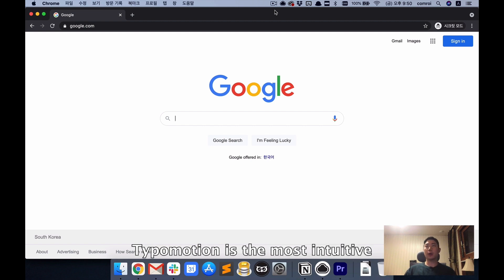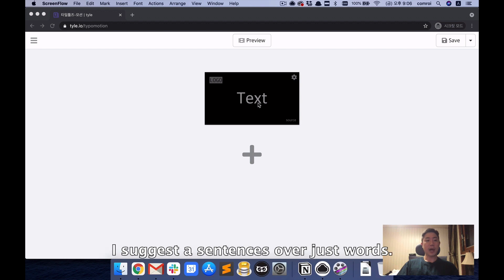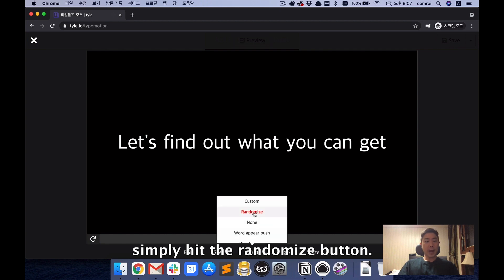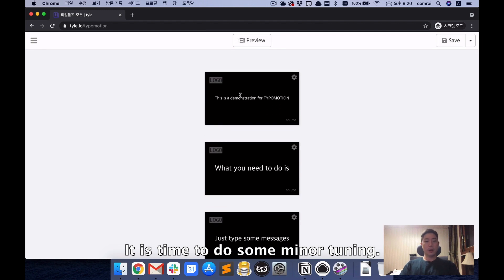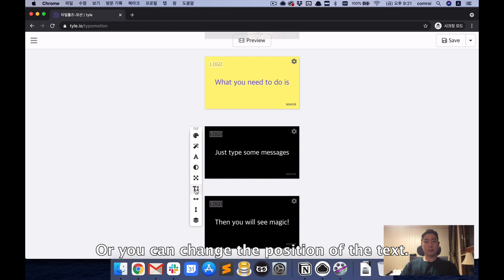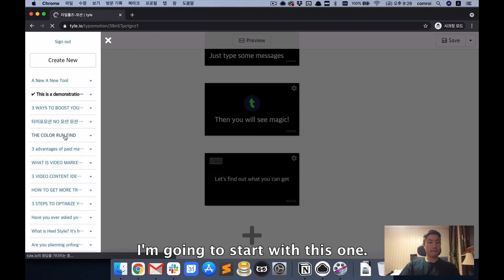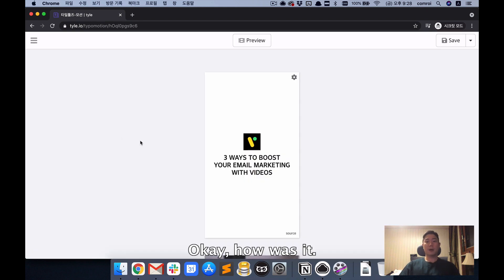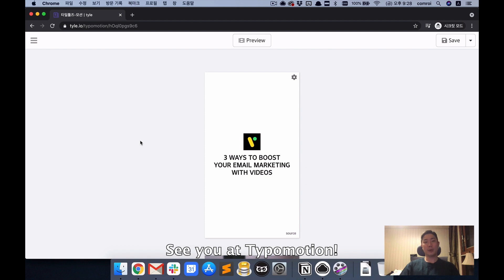Introducing Typomotion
Quick introduction for how to use Typomotion, most intuitive web-based video making tool.